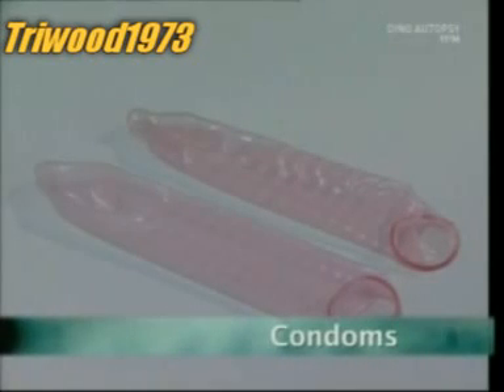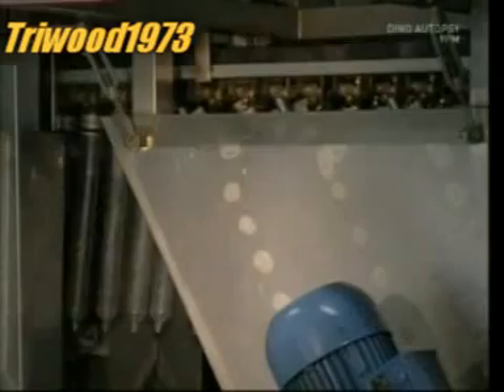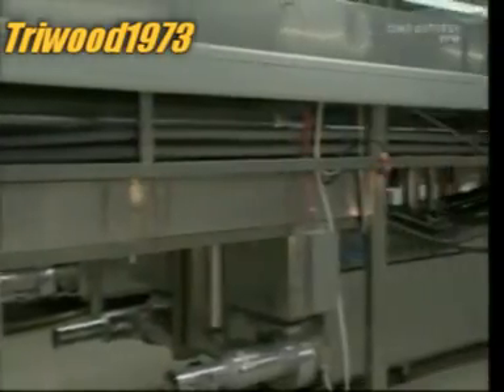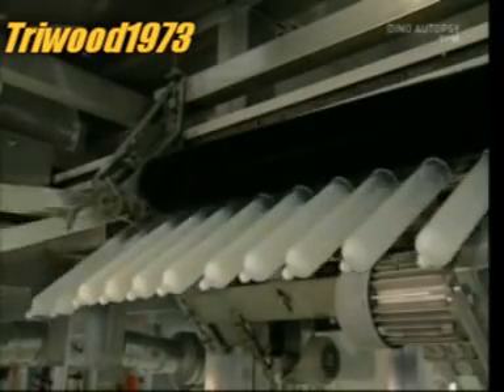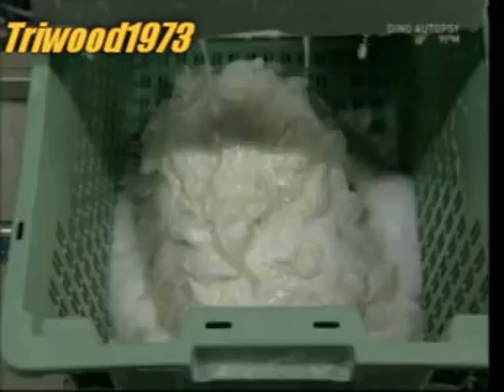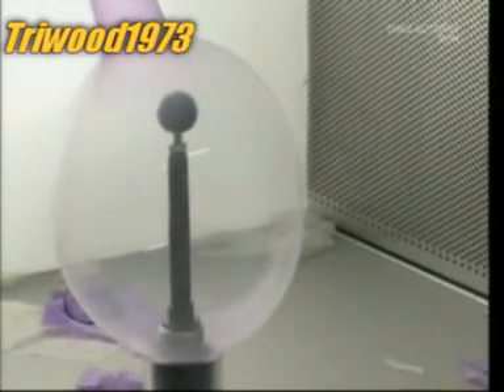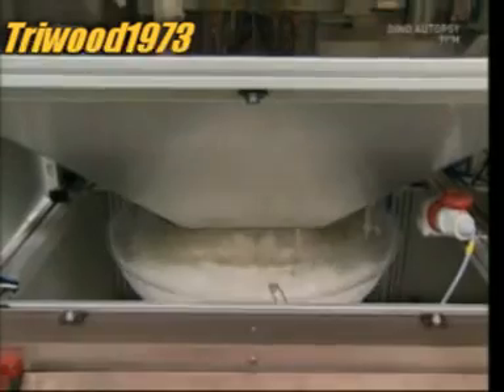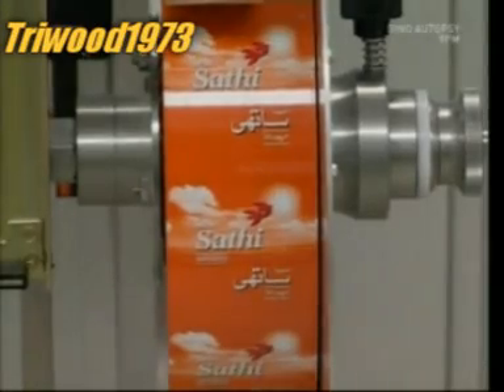How Condoms Are Made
The manufacturing process of condoms.